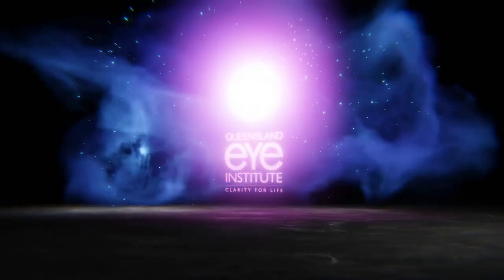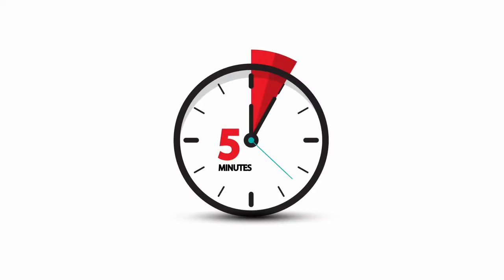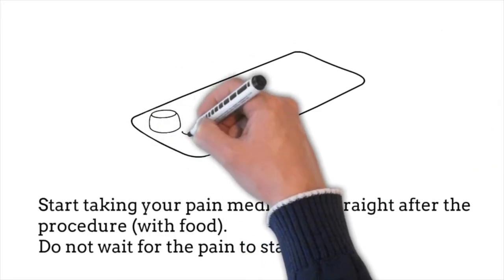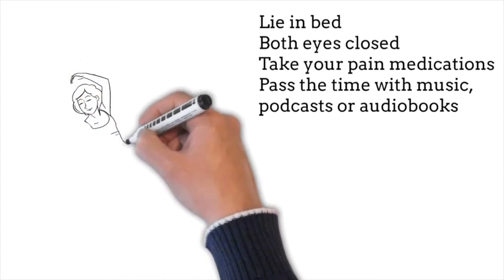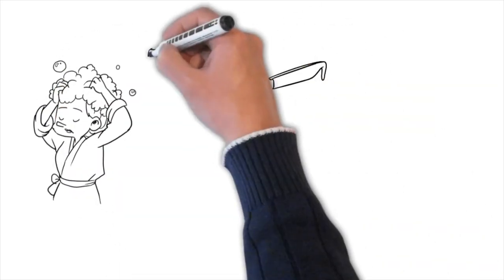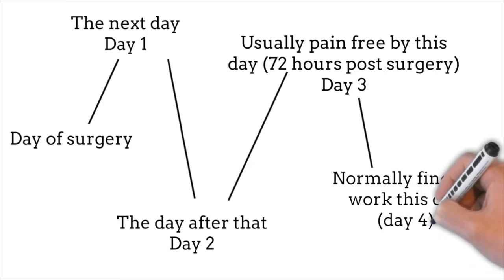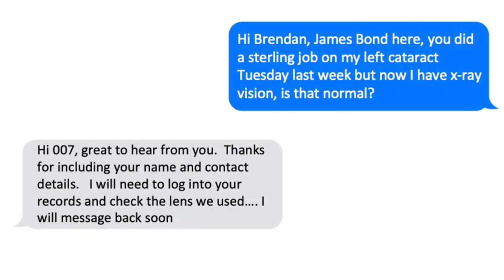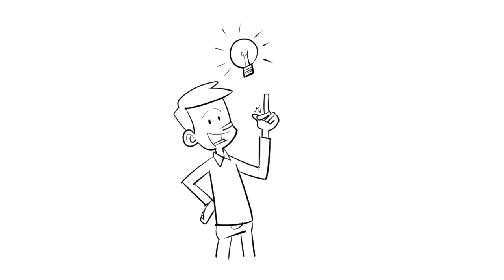Post-op instructions for patients after cross-linking and combined PTK LASER and cross-linking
Instruction on how to look after your eyes after your corneal collagen cross-linking and combined PTK LASER and corneal collagen cross-linking.  This video covers what you can expect, what you CAN do and what you CAN'T do after your surgery.